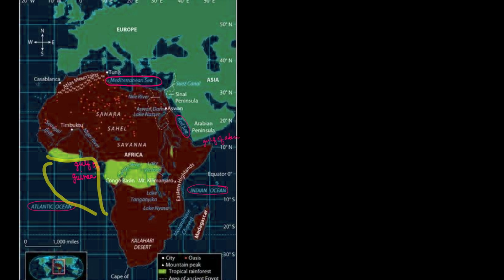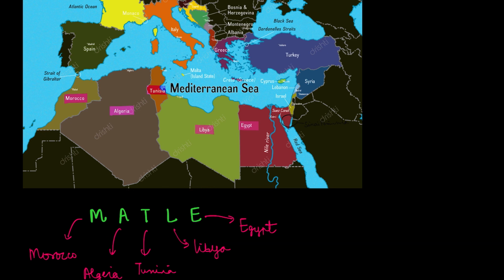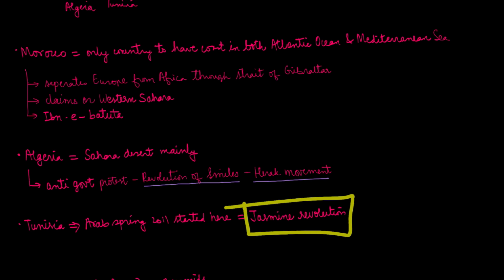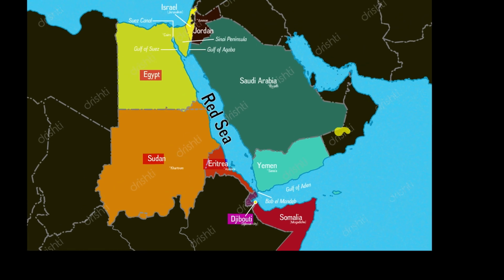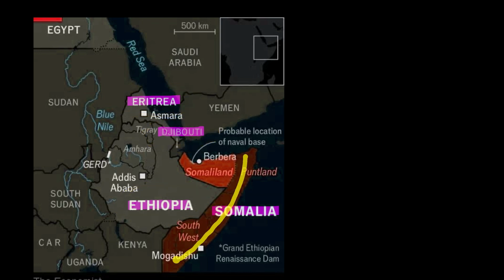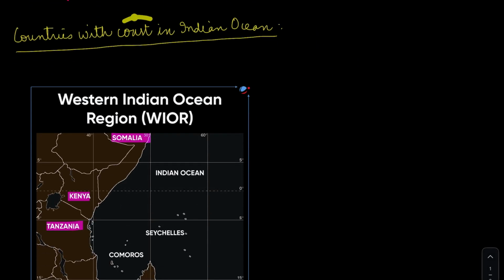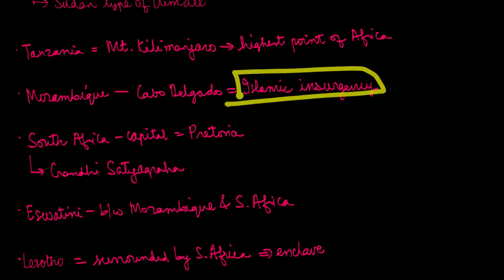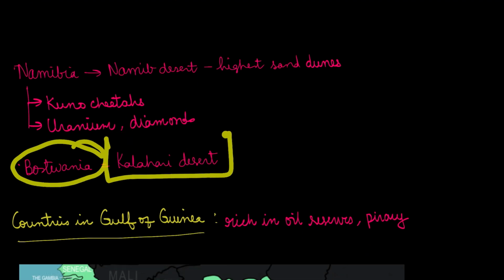40 days to UPSC CSE Prelims 2025 - Mapping | Africa